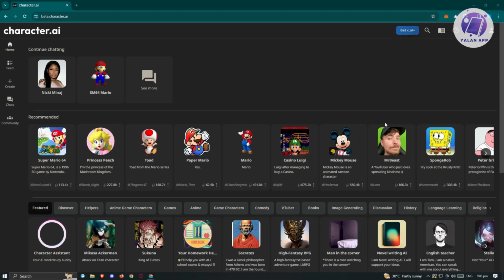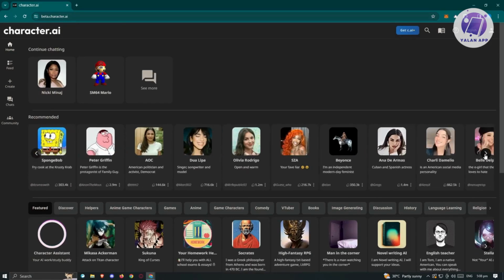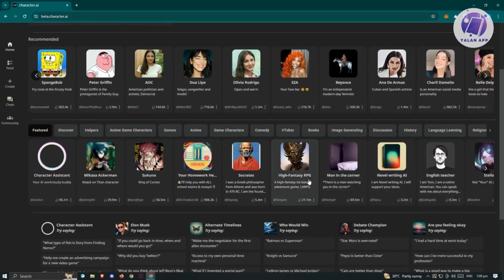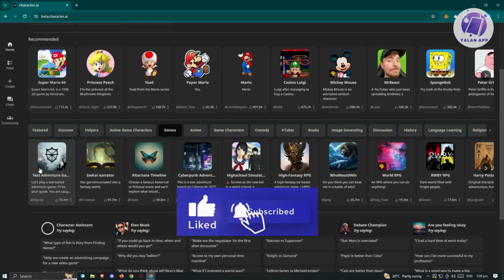What is Character.ai And How To Use it?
If you want to understand what Character.ai is and learn how to use it, then this video will be perfect for you!